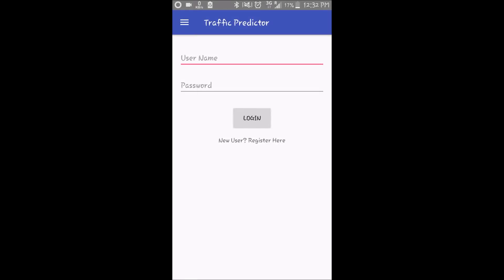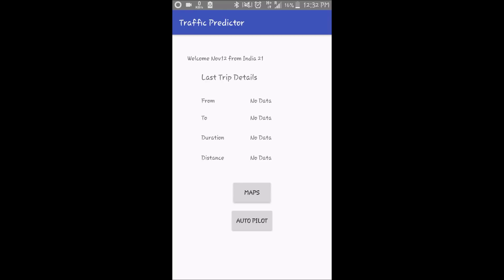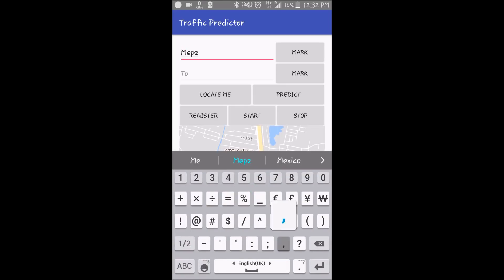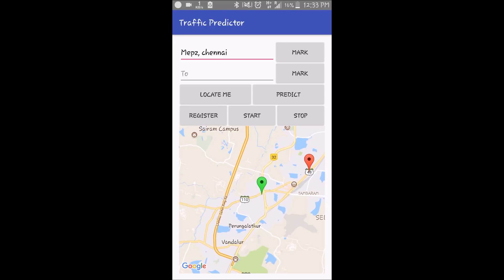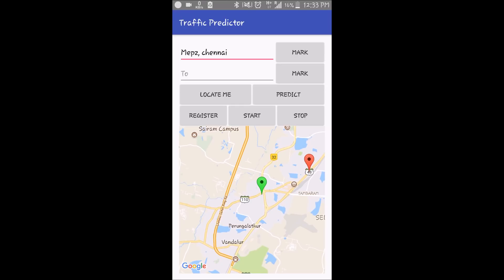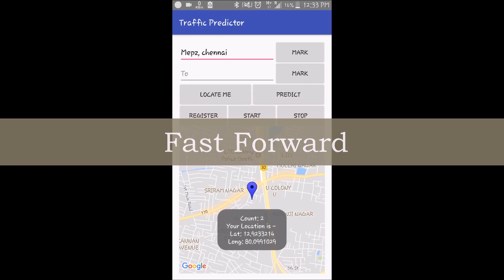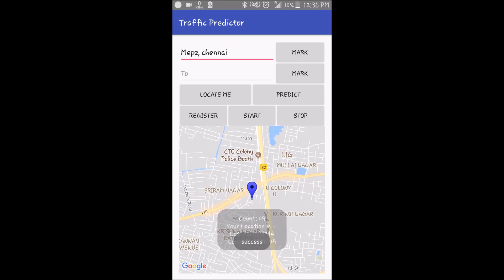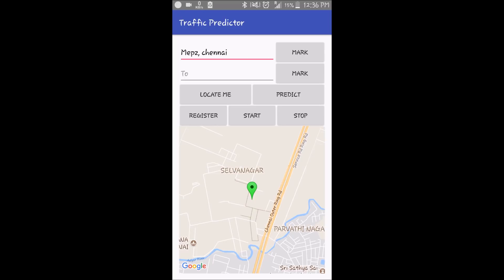Traffic Predictor #5 - Going Live | IoT on Wheels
This is the fifth video for my traffic predictor project entry in IoT on Wheels Element14 design challenge. This video is a live demo of the completed traffic predictor project.